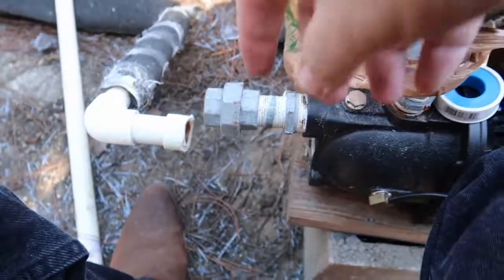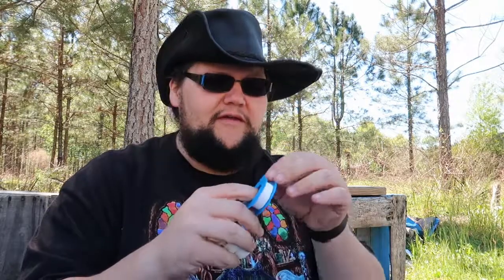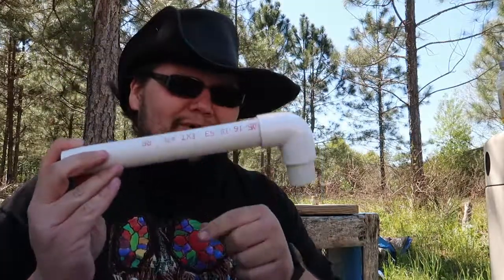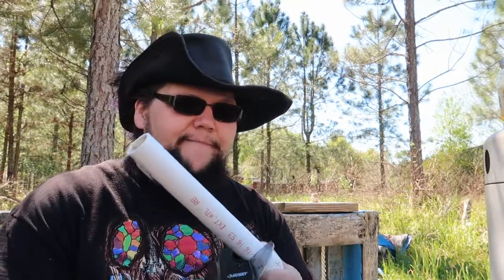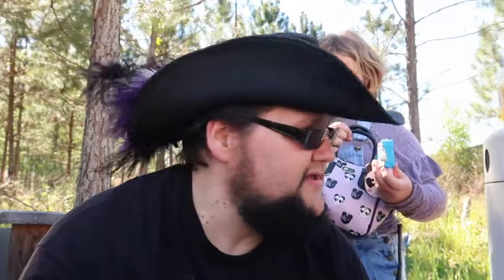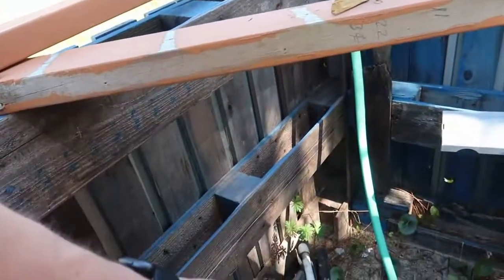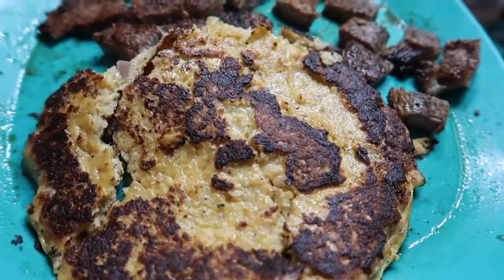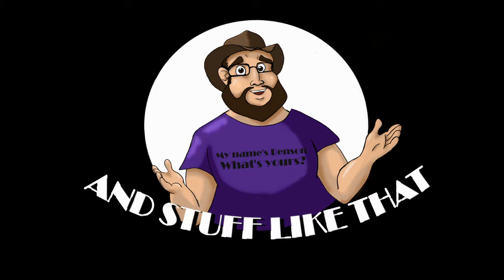Fixing Pumps and Cauliflower Hash Browns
Today I spend some time fixing our broken house pump and then cook a keto friendly, low carb recipe out of cauliflower.

PODCAST
AndStuffLikeThat.Podbean.com
DisneyAtADistancePodcast.Podbean.com